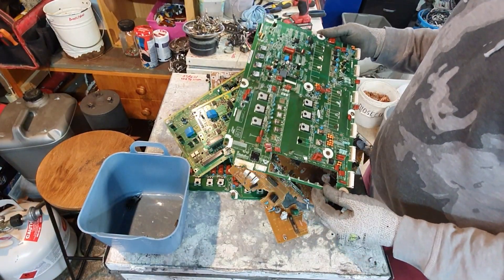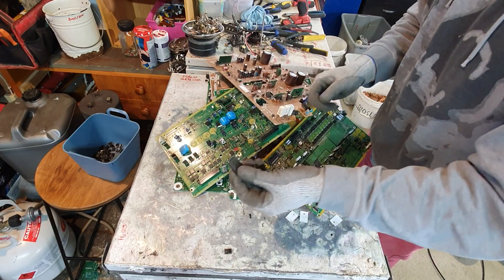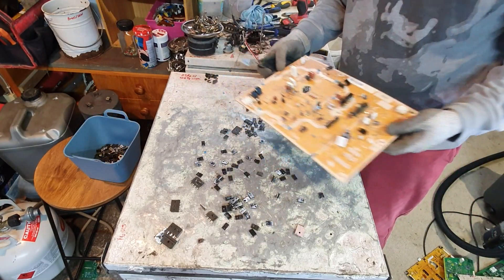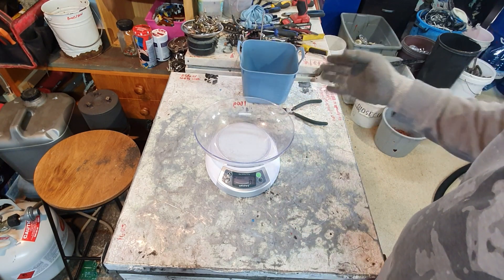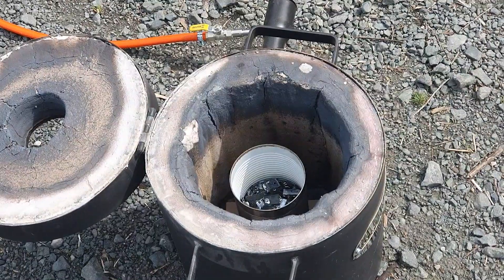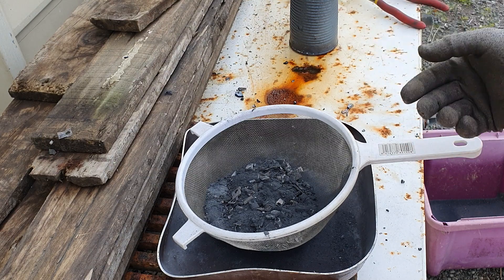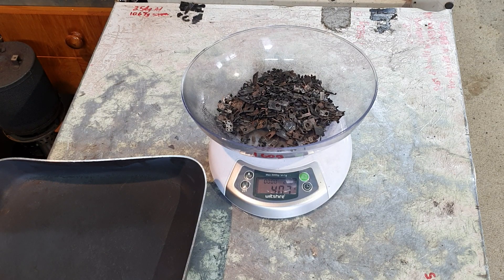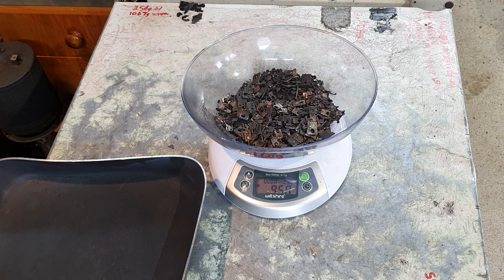Incinerating MOSFET's For #2 Copper.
Using My Devil Forge To Efficiently & Effortlessly Remove The Amalgamated Plastic Backing on MOSFET's